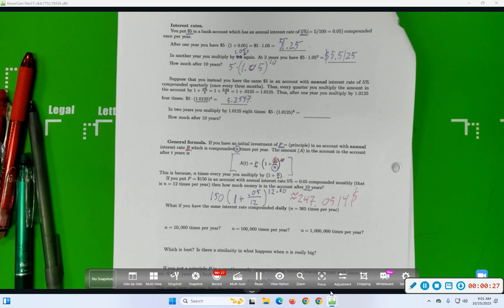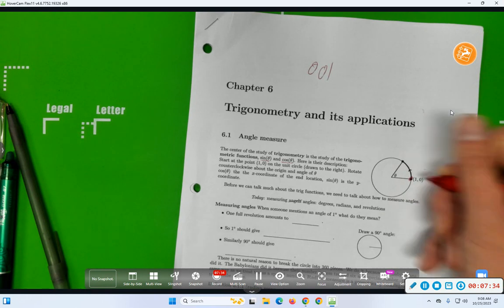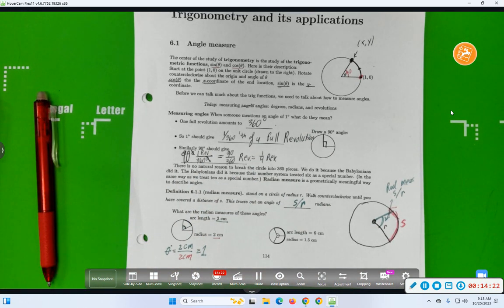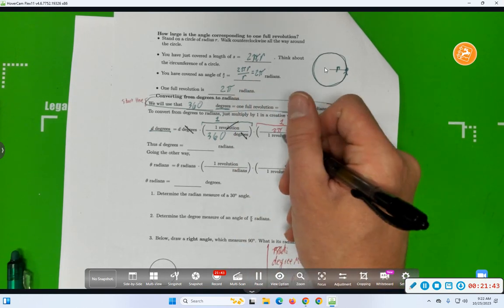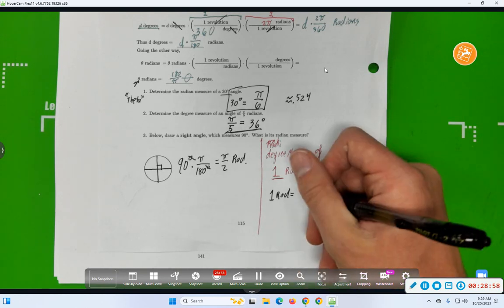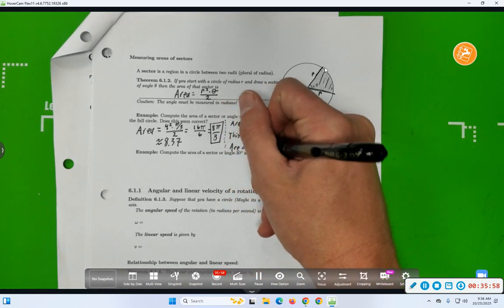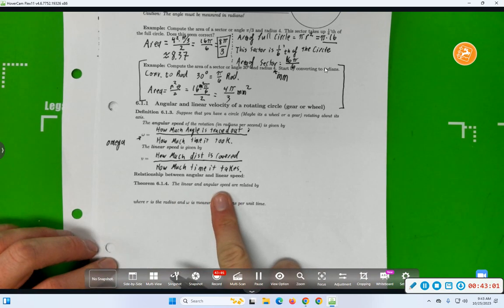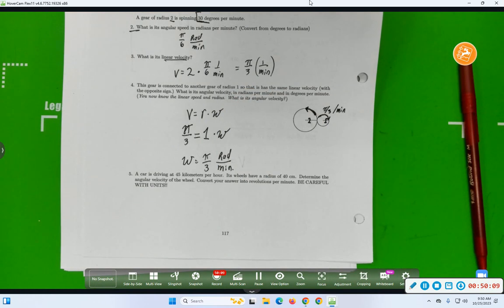Math 112 Oct 25